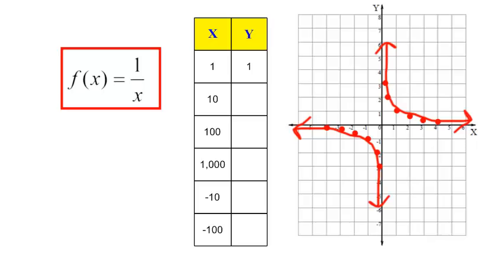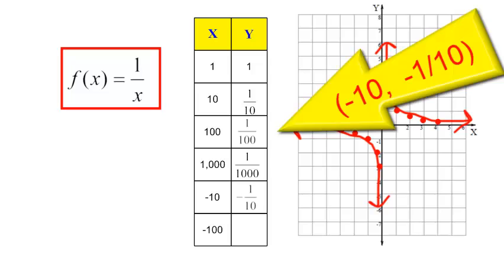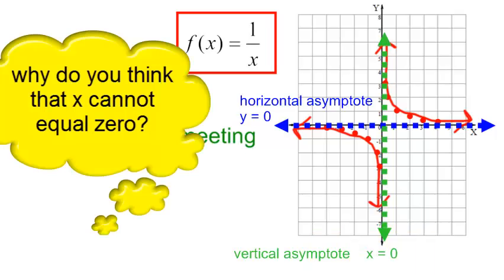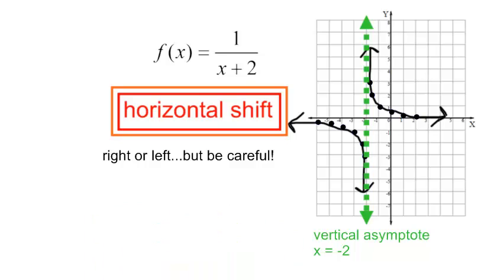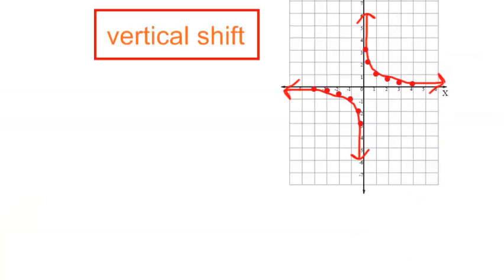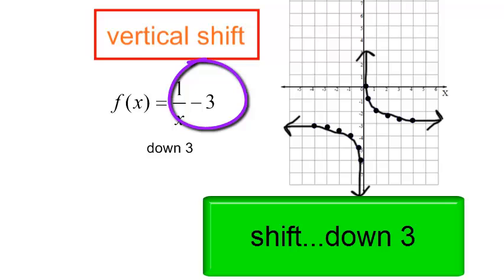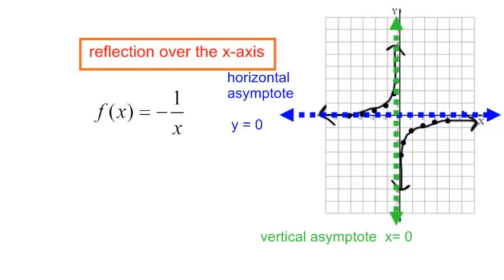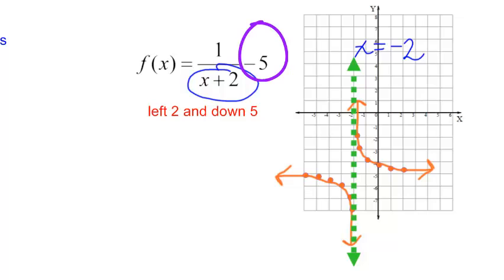shifts of the graph f(x) = 1-x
We will learn about the graph f(x) =1/x.  We will learn about the asymptotes, the domain, the range, and the end behavior of that graph.  We will also learn about transformations-shifts of the graph.